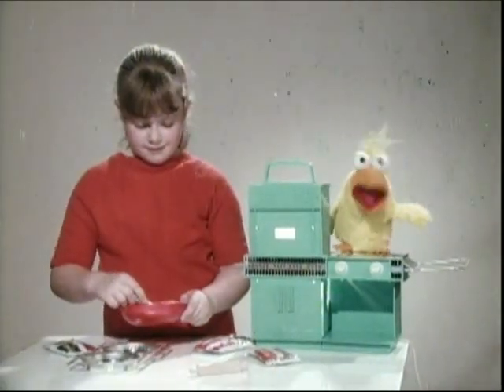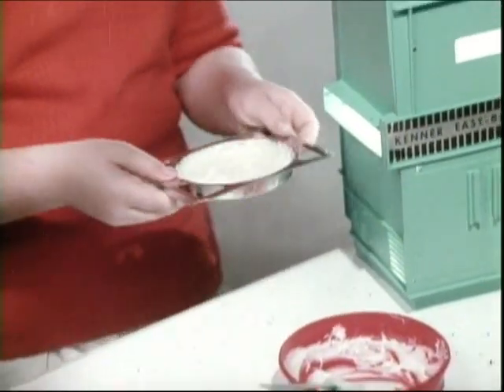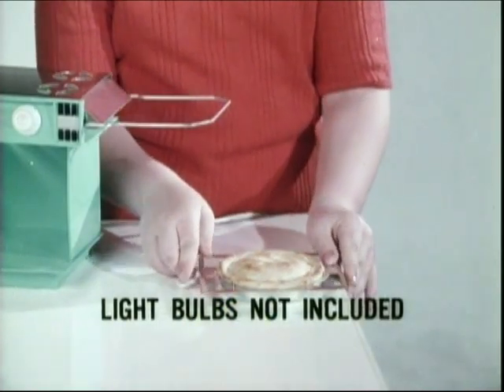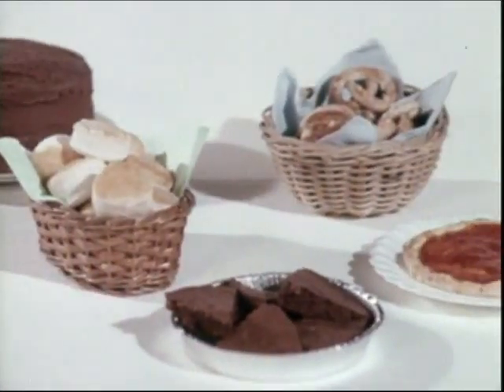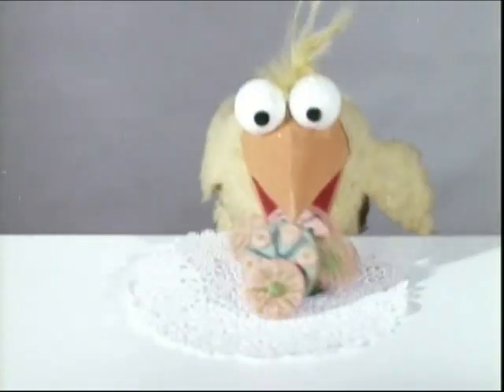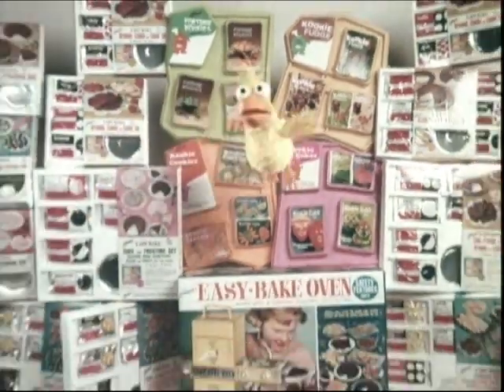Vintage Jim Henson Commercial - Kenner's Easy Bake Oven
Jim Henson produced a TV commercial for Kenner's Easy Bake Oven in 1968. The commercial stars a Muppet version of Kenner Gooney Bird, the Kenner Toys mascot.